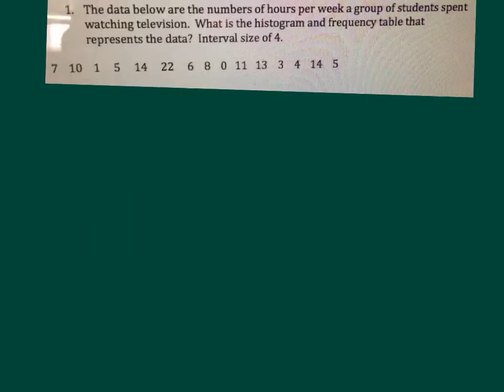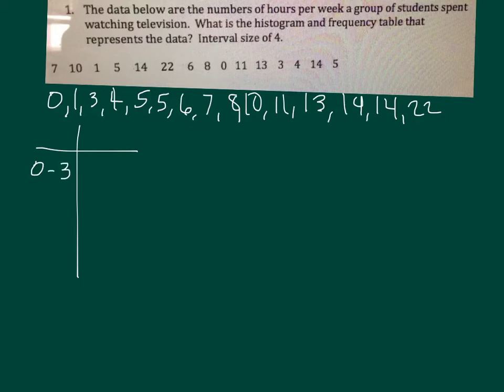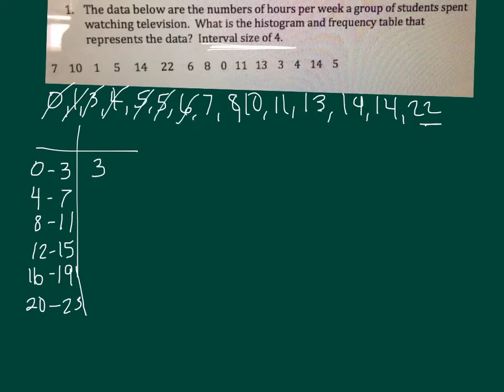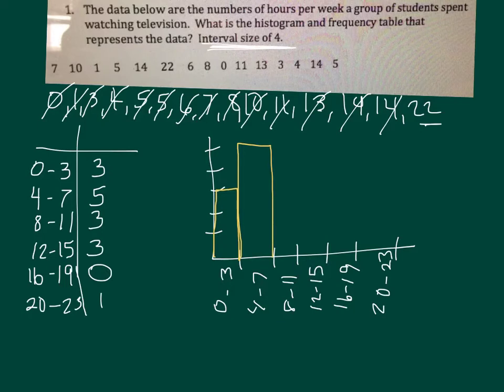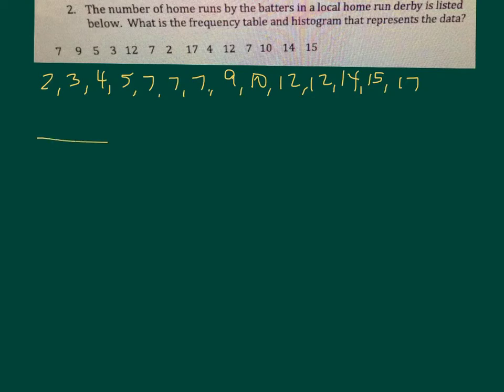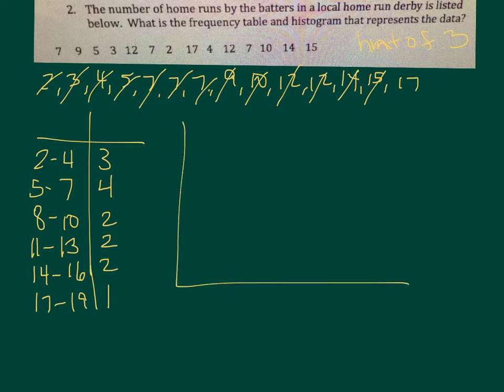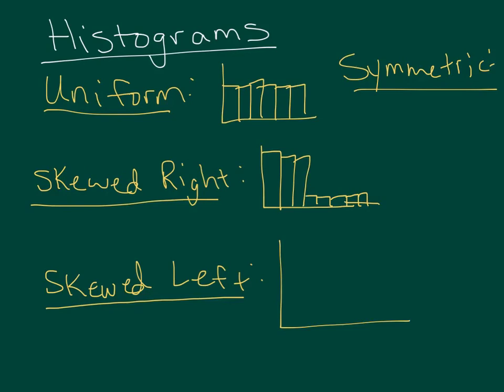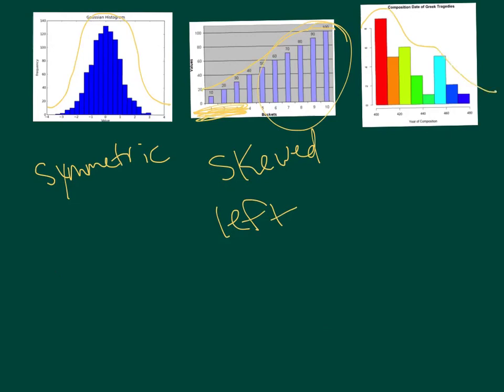Hoglund- U6F2 Day 5 Frequency Tables and Histograms